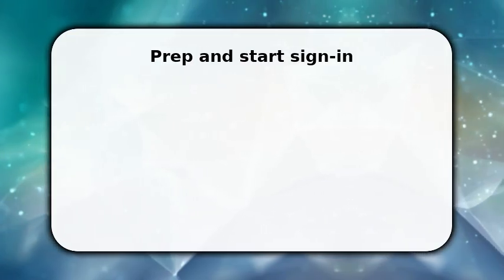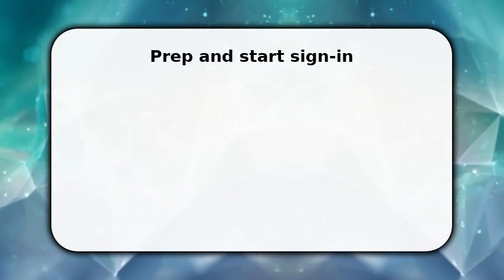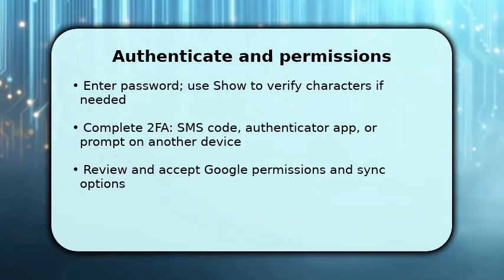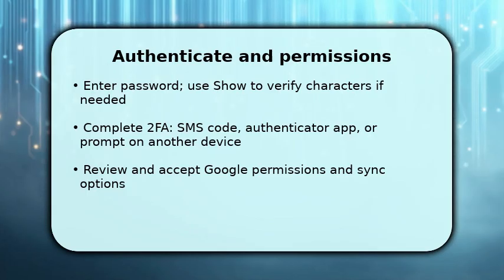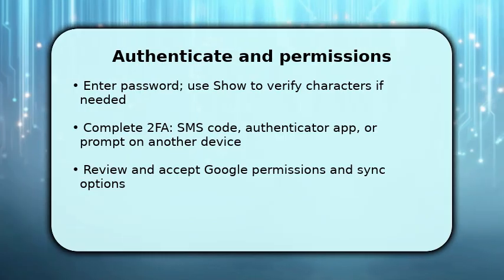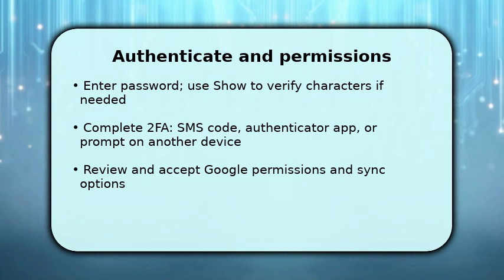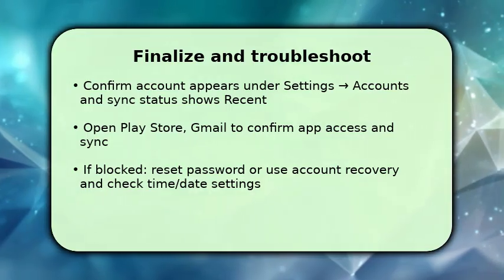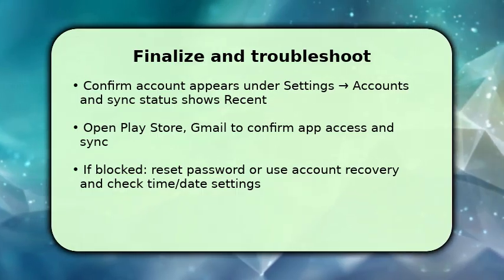How to Login Google Account in Another Phone - Step by Step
Learn the step-by extricate process of logging into your Google account on a different phone with this comprehensive guide. We'll cover essential steps, from accessing settings to securing two devices under one user profile.